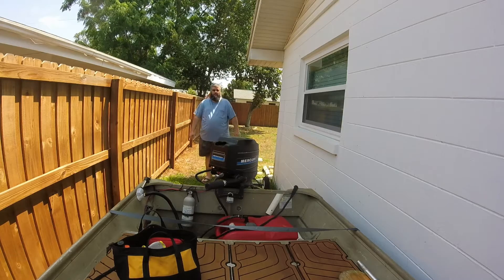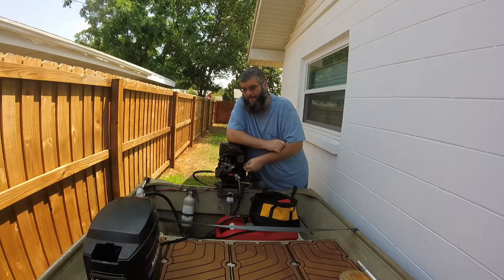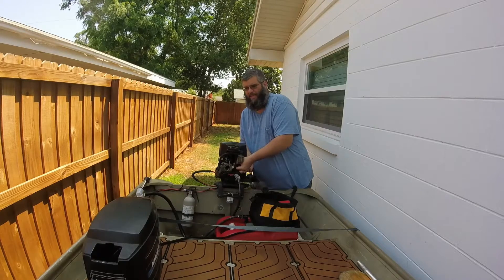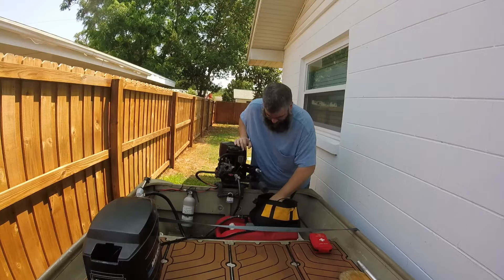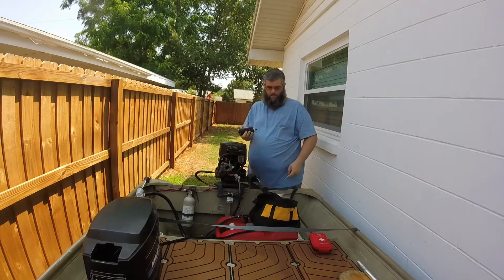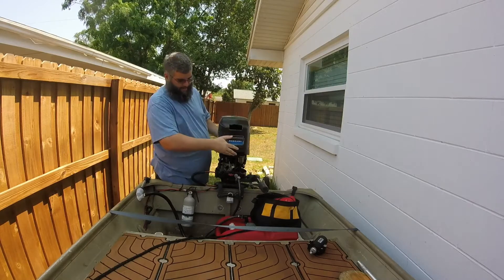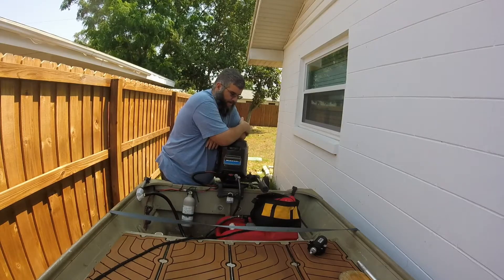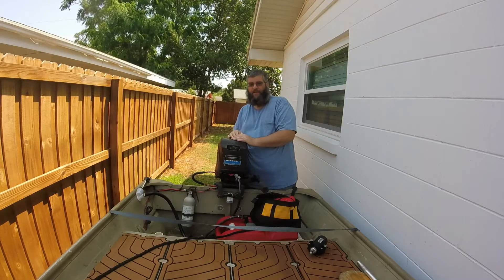Leo Builds It Electric Start Conversion Do Over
So there are a few downsides to buying parts for 38 year old outboards. First one being, OEM parts are hard to come by in new condition, no longer being made or extremely expensive. So aftermarket is the way to go in most cases but they still leave a lot to be desired.

The starter I purchased for my conversion is one of those things that I wish I could've found in new OEM. But live and learn, hopefully, it'll be a better decision with the new one.